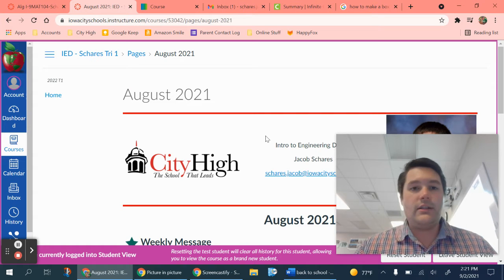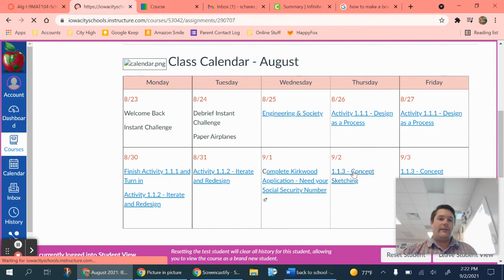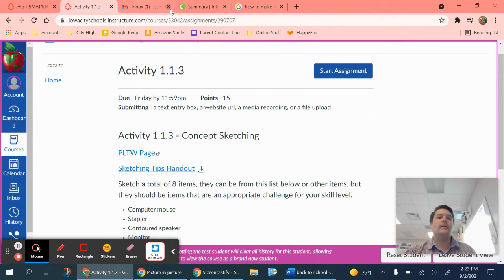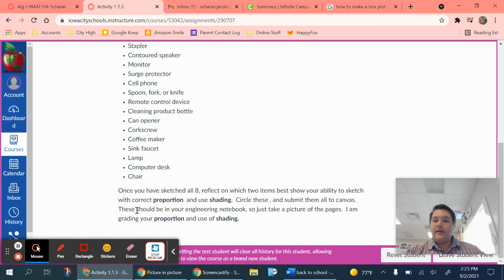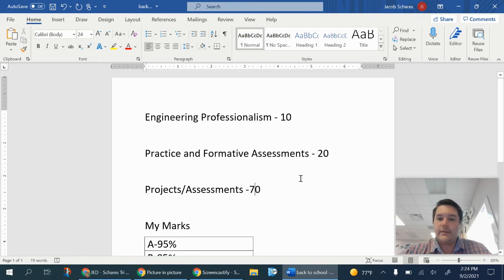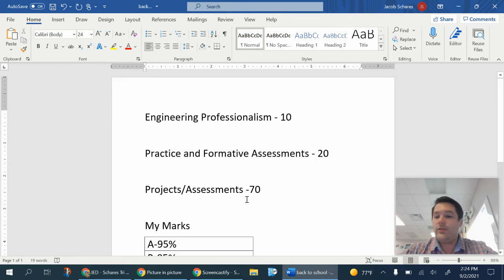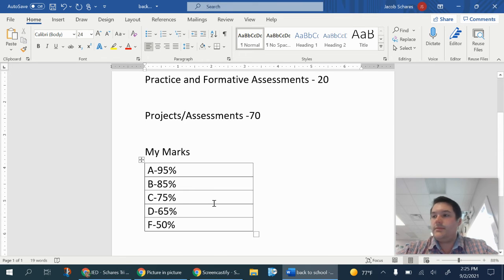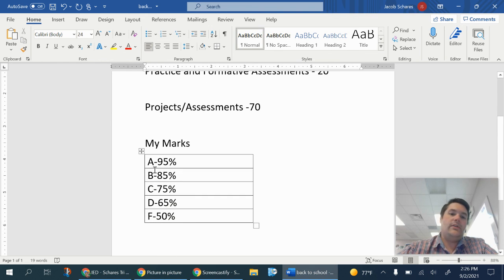IED Back to School Night 2021